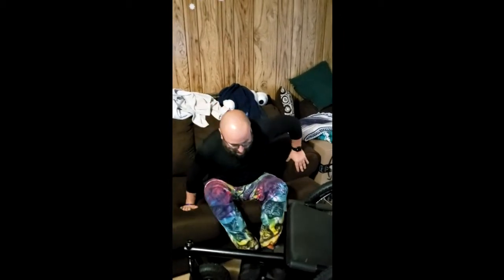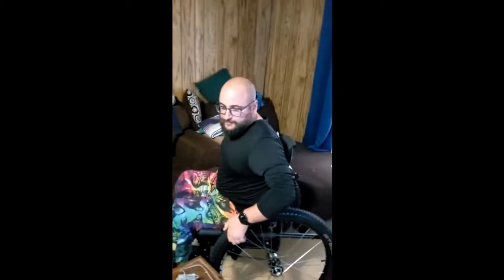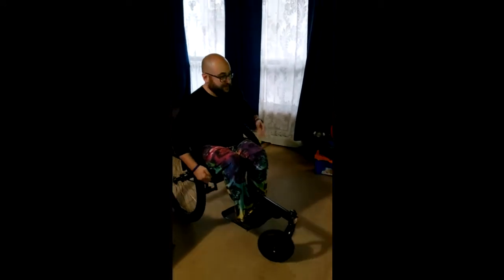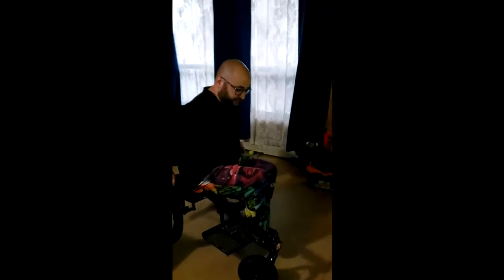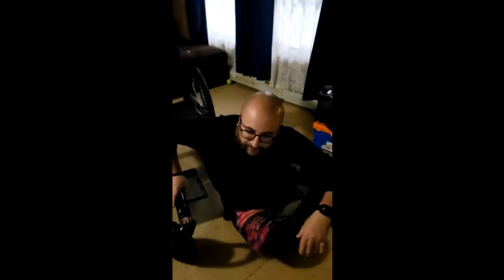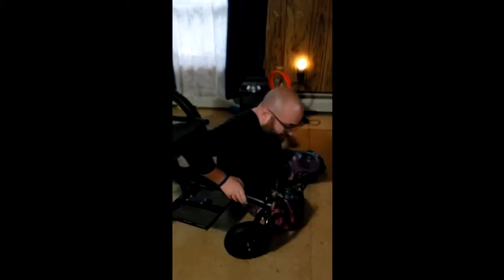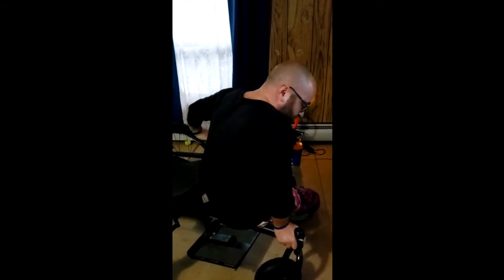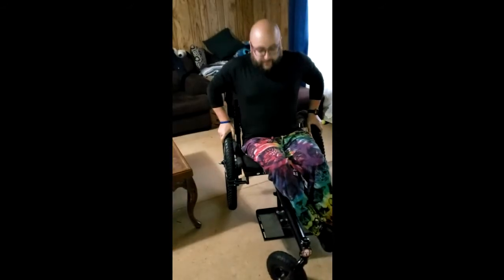Grit Freedom Chair Transfer — Nate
Watch Nate transfer in and out of the GRIT Freedom Chair.